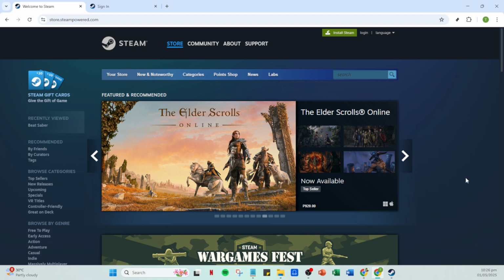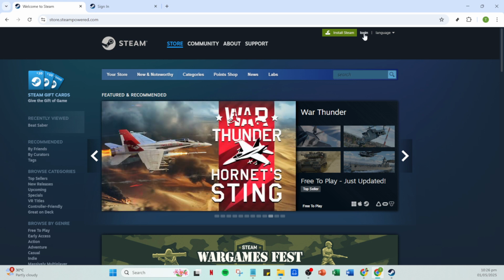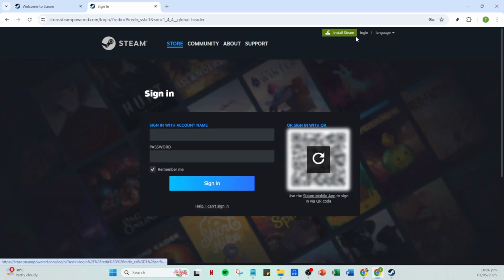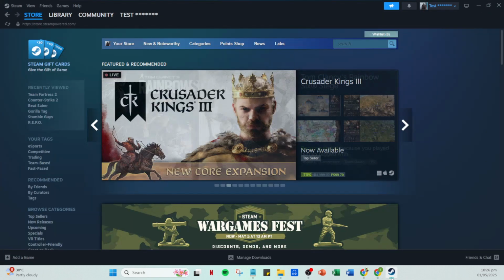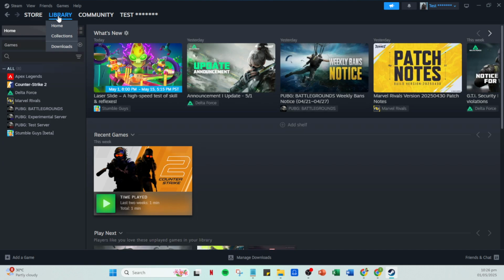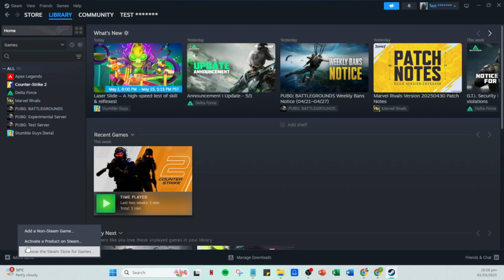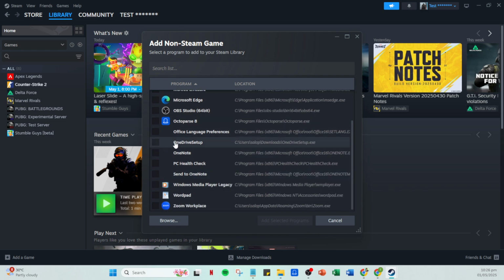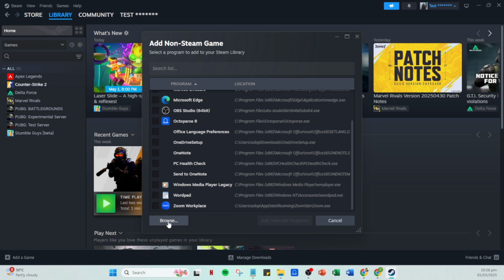How To Get Epic Games on Steam [2025 Full Guide]